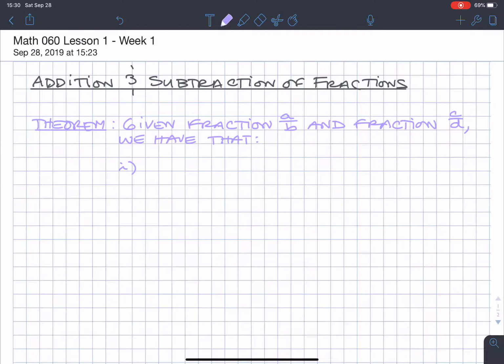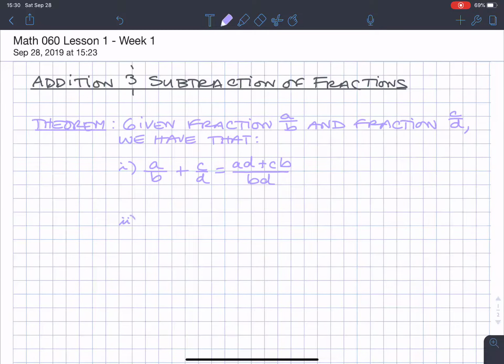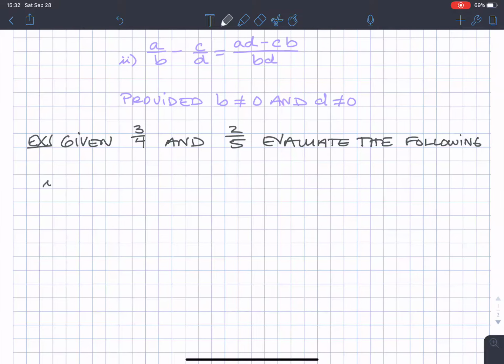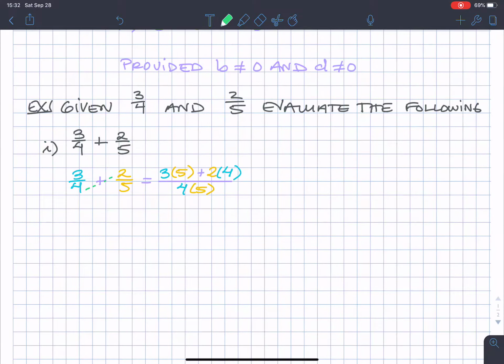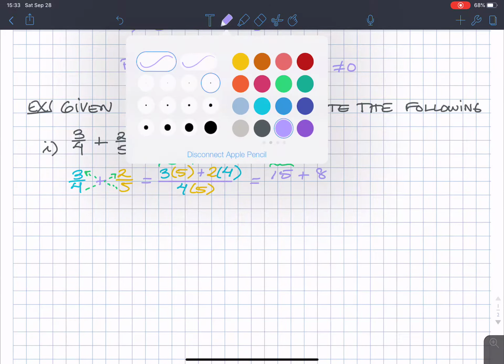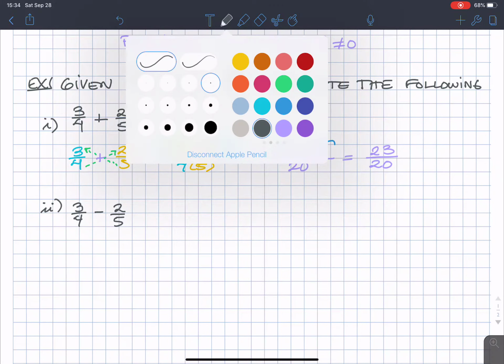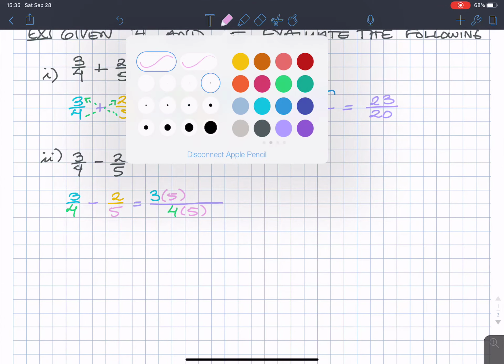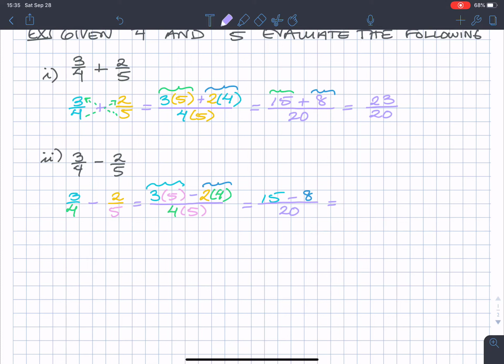Lesson 1 - Week One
This video cover the addition and subtraction of Fractions for Math 060.